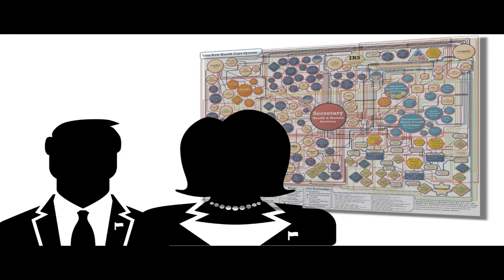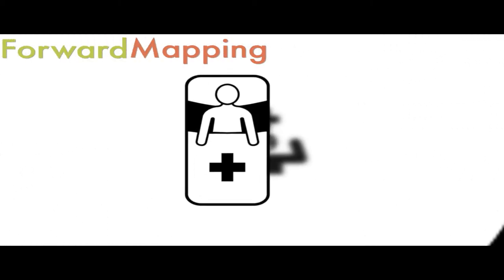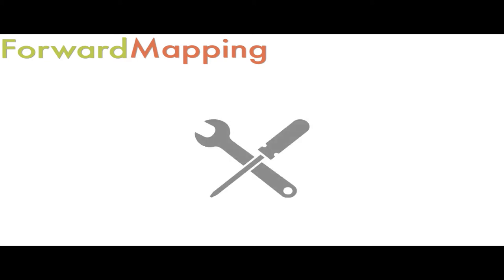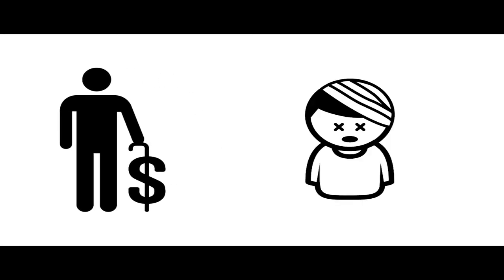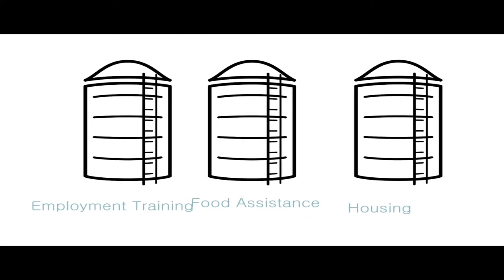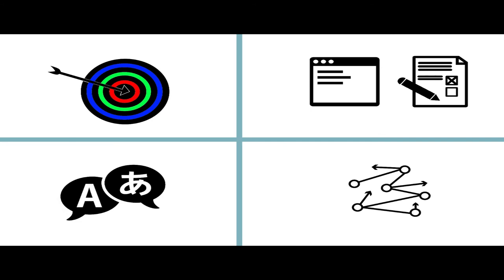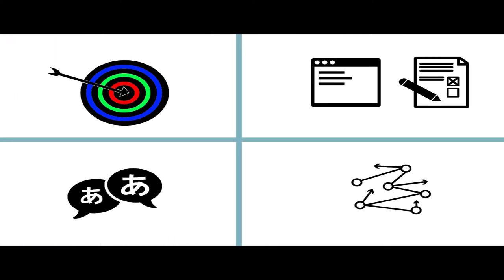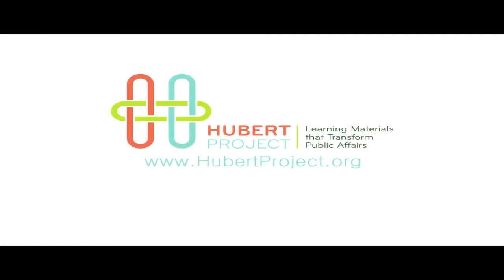Backward Mapping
This video introduces the 4 design principles of Backward Mapping -a method for policymakers to design  effective policy by starting where the policy meets the public and working their way back through the systems it takes to make this interaction contextually responsive.

Video based on: Sandfort, J. (2010). "Reconstituting the Safety Net: Principles and Design Elements that Support Low-Income Workers," Old Assumptions, New Realities: Ensuring Economic Security for Working Families in the 21st Century, edited by Robert Plotnick, Marcia Meyers, Jennifer Romich, and Steven Rathgeb Smith. Russell Sage Foundation: New York.

For more resources on policy and nonprofit management topics, visit the Hubert Project